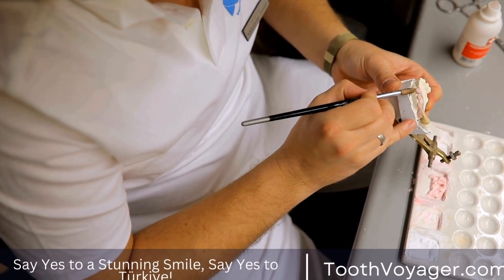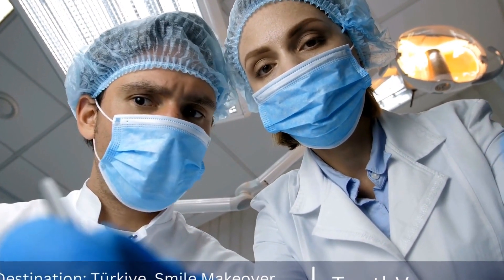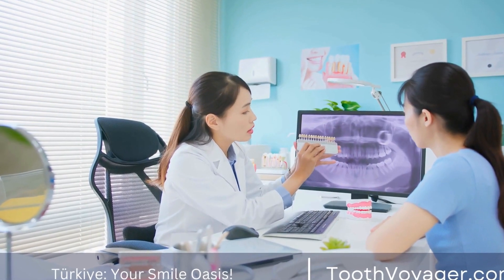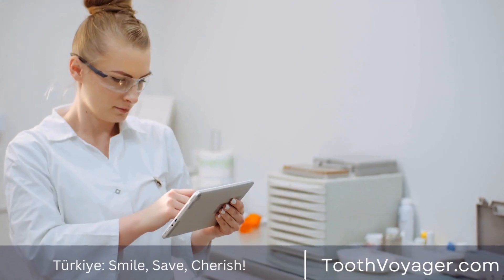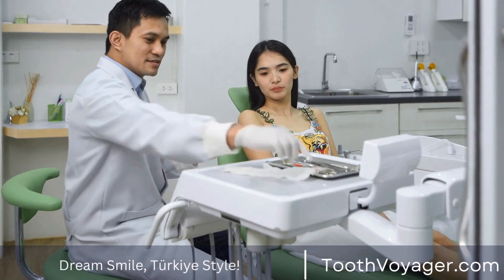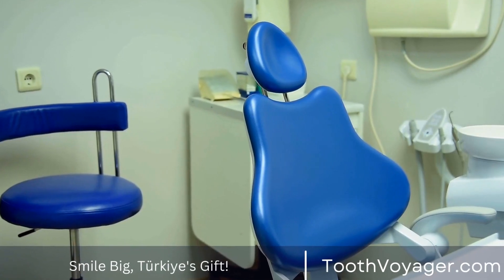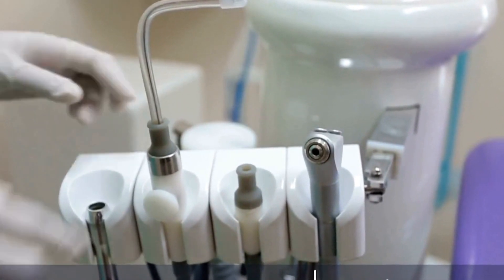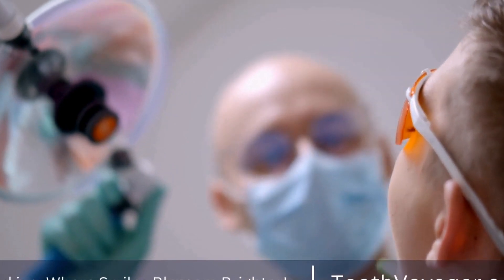Say Goodbye to Wisdom Teeth - Are You Ready for the Removal Process?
Telegram Wisdom teeth, also known as third molars, are the last teeth to erupt in the mouth. They usually appear between the ages of 17 and 25, and can sometimes cause problems due to their location at the back of the mouth. These issues may include crowding of other teeth, pain, infection, or impacted wisdom teeth. In some cases, wisdom teeth may need to be removed to prevent future complications. Regular dental check-ups can help detect any potential issues with wisdom teeth and ensure proper management.